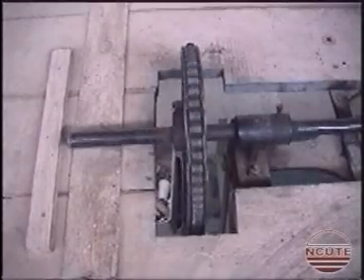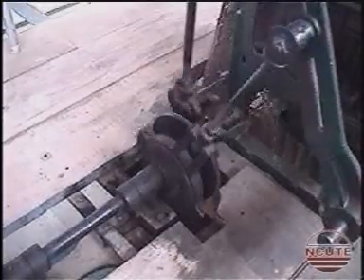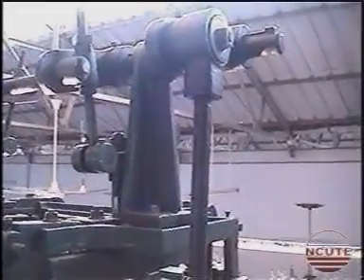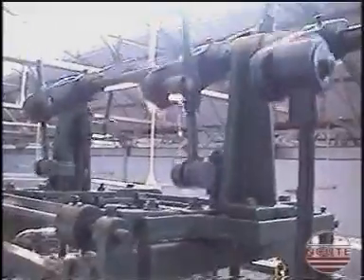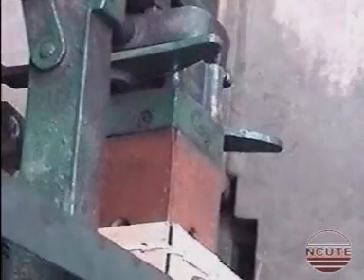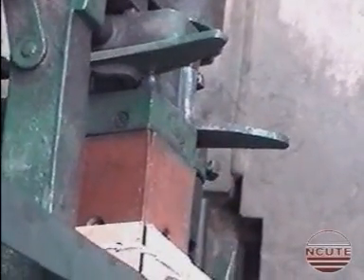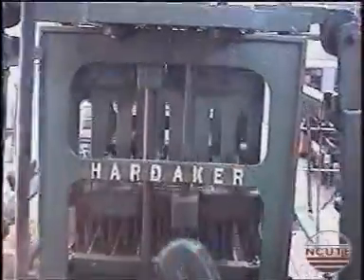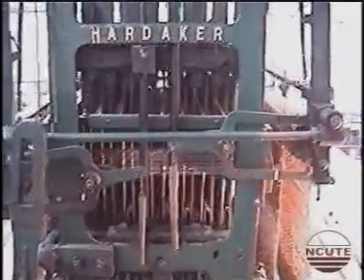Double Lift Jacquard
🙏 Special thanks to NCUTE for sharing their talent and expertise with us.